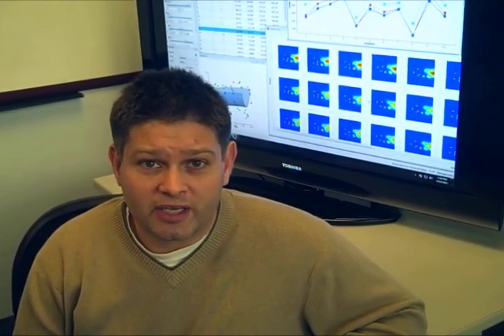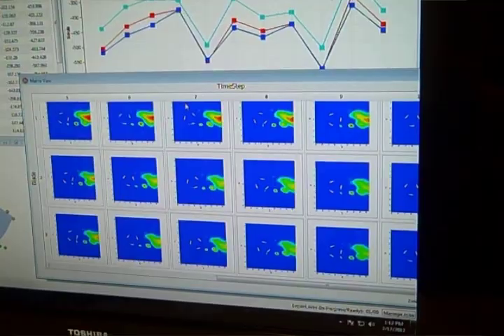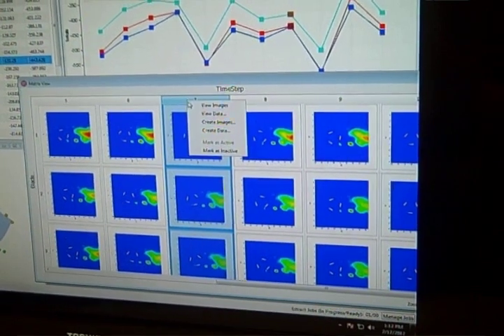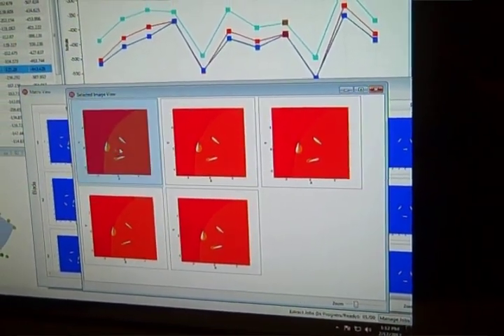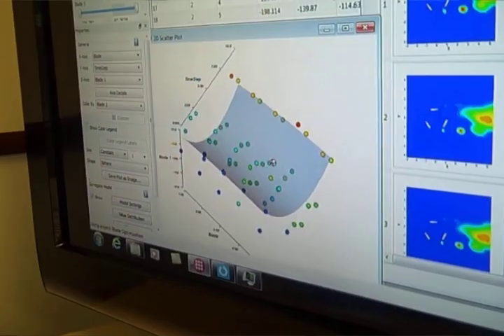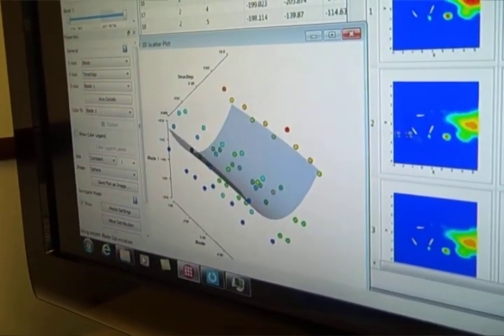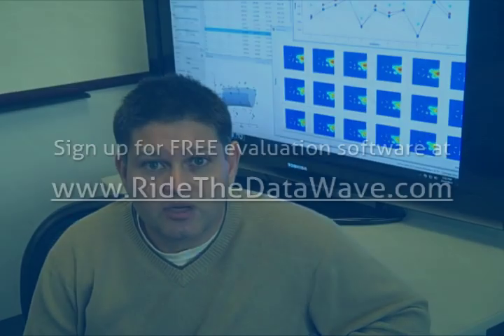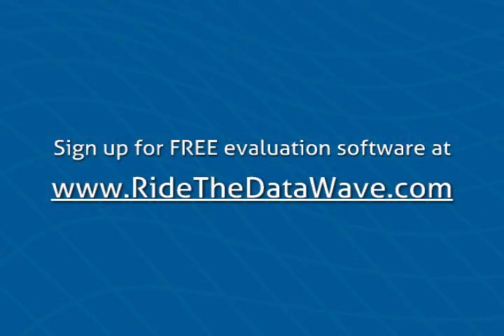How to Master the CFD Data Wave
Tecplot Chorus helps scientists and engineers get more out of their CFD data.  In this series of videos, you will see three case studies and three quick tutorial videos.

Tecplot Chorus helps engineers and scientists manage CFD projects that require multiple simulation cases, with tools to evaluate the resulting metadata. Now you can pre-compute plots, making downstream analysis faster.